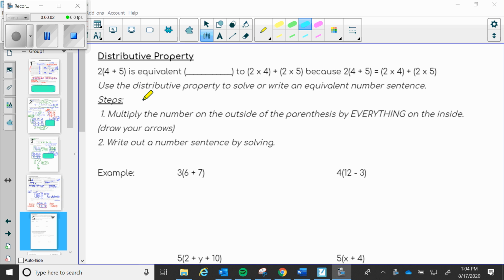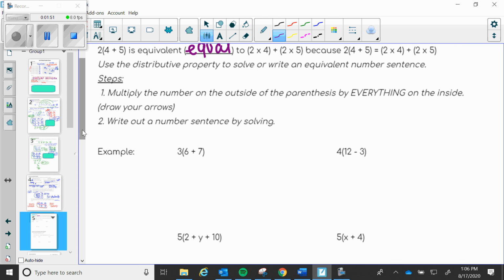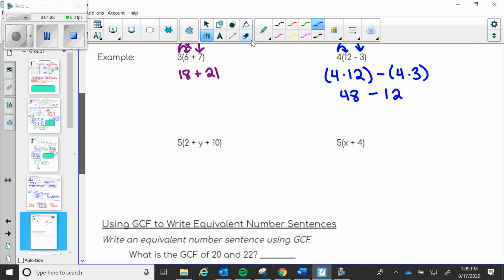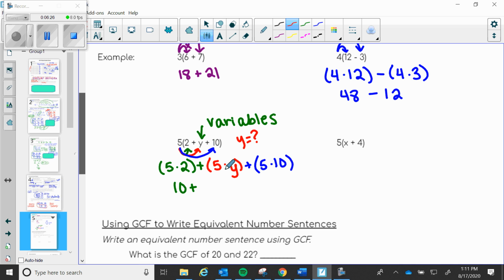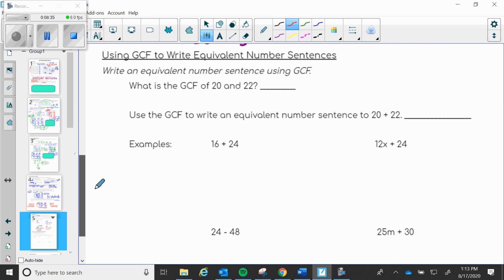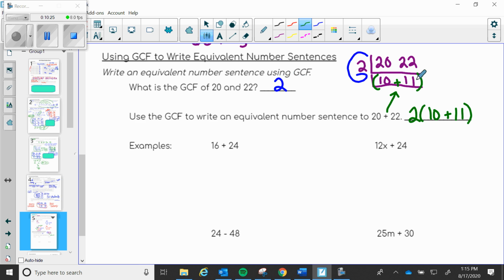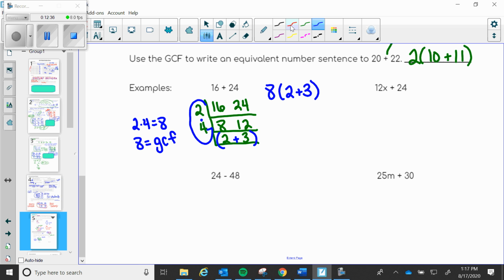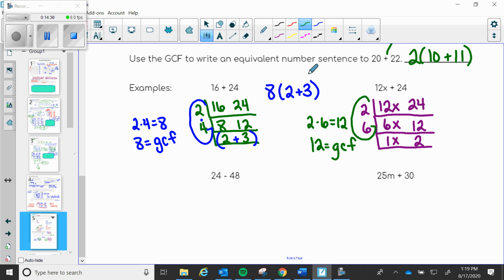Distributive Property Video Lesson